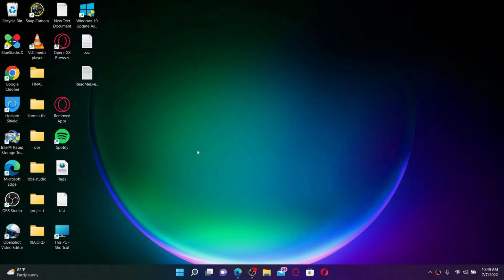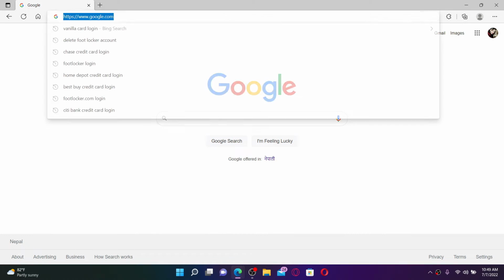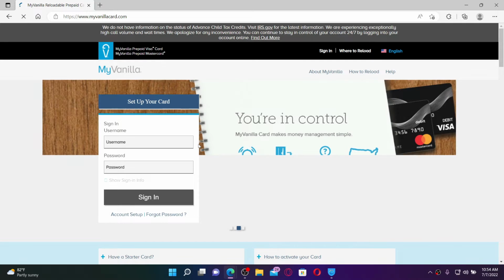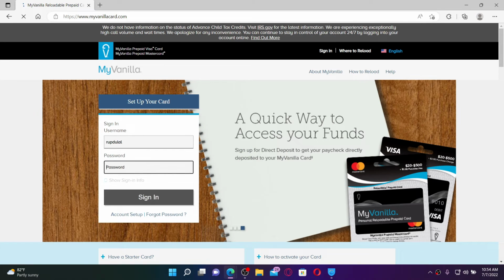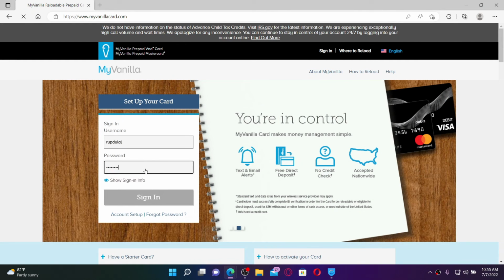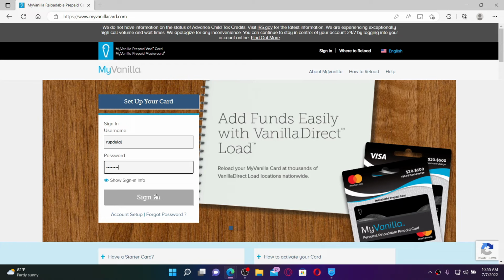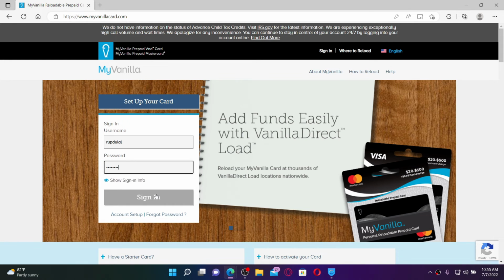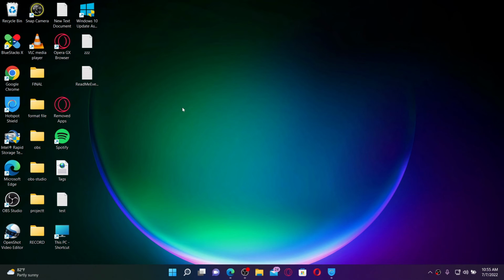How To Login My Vanilla Card Account (2022)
Can’t login Vanilla Card online? Here in this video, we will teach you latest & updated method to Login My Vanilla Account Easily in few minutes. If you have an account on My Vanilla card, you can instantly login to MyVanilla account with the login credentials that you’ve used.

CHAPTERS
0:00 - Intro
0:22 - Steps To Login My Vanilla Card Account
1:13 - Outro